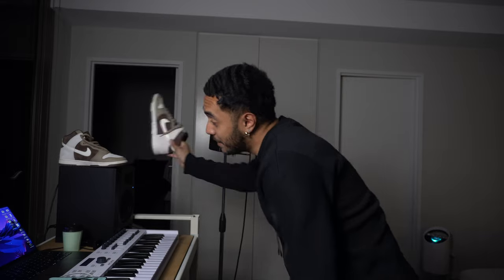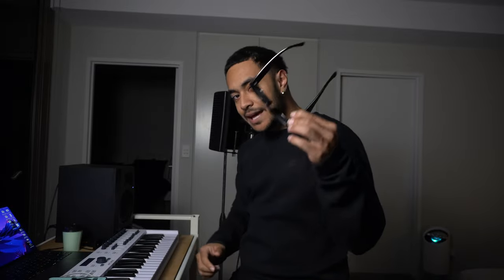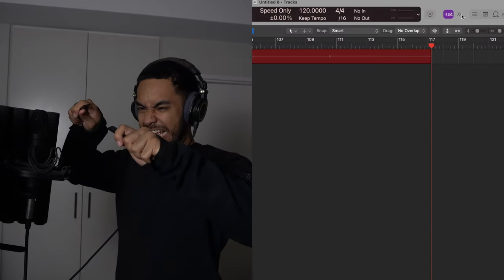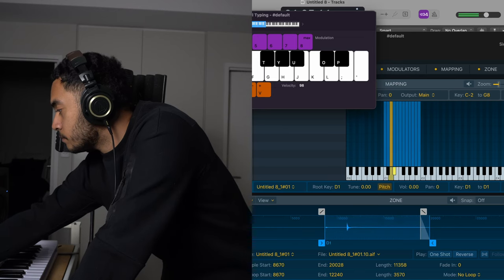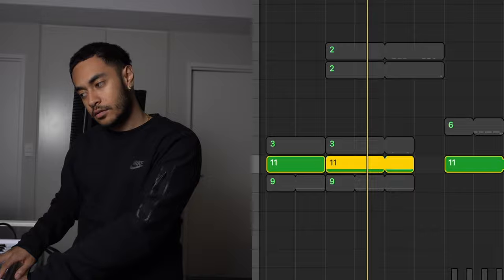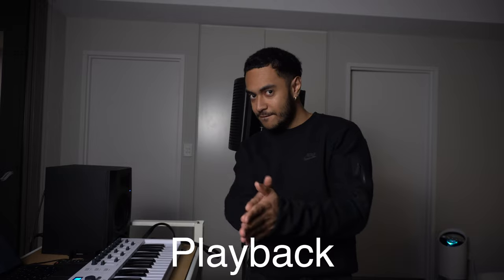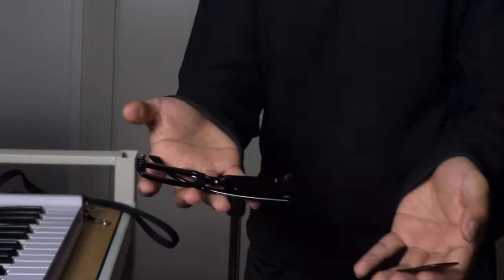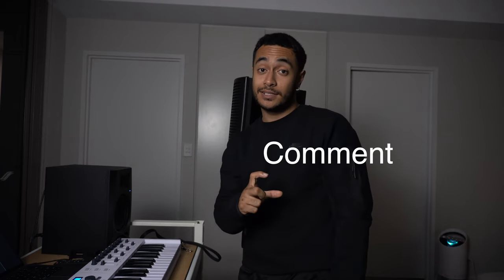MAKING AN RnB BEAT OUT OF SUNGLASSES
Today we make an RNB track from sampling Sunglasses and turn it into a beat!

Go through the process of making a track with me - selecting sounds, hearing back what we made and more. We took a synth loop from splice, imported it into Logic Pro X, scrapped the loop, recorded vocals, added harmonies and played it back

I make music! I'm a singer, songwriter and producer with music on Spotify & Apple Music (and the other platforms but no one really uses them lol). My channel is all about giving vibes and energy through music. You'll find content where I: make beats from scratch, write songs, and make beats out of random things! I started this Youtube channel to ultimately force my dream into reality and stop waiting for things to come to me, and in the process, to inspire people to act on what they feel passionate about.